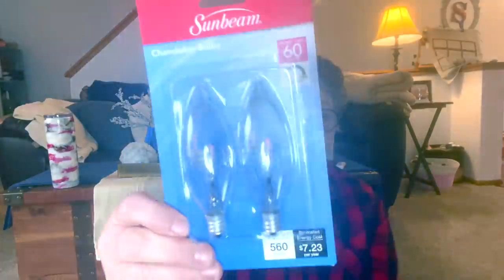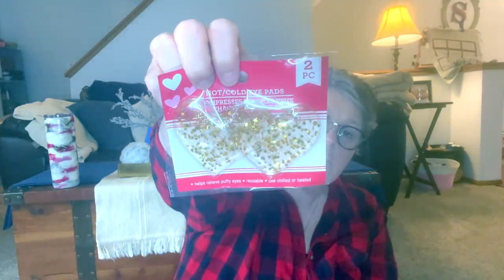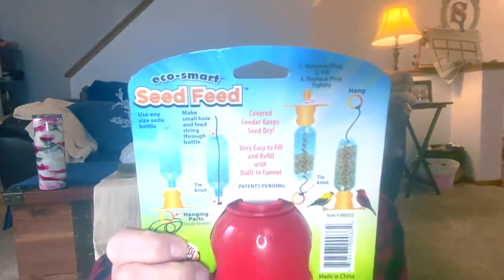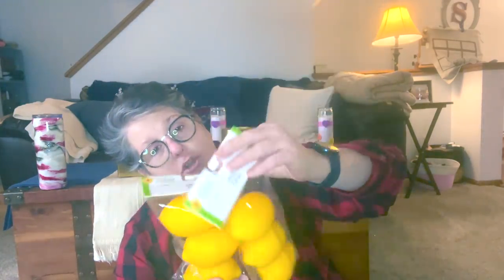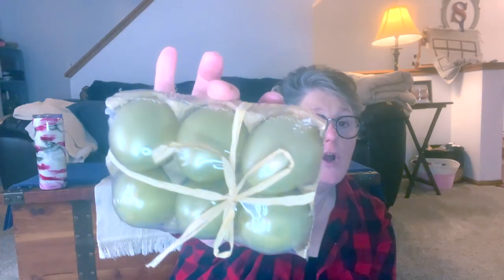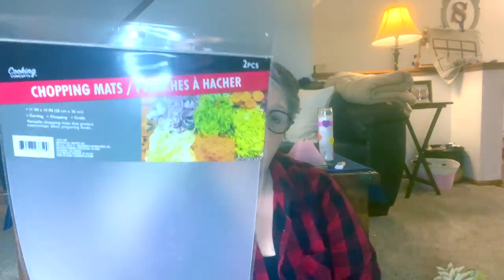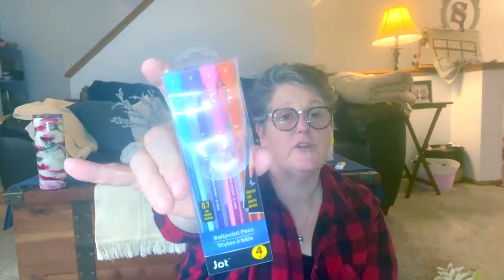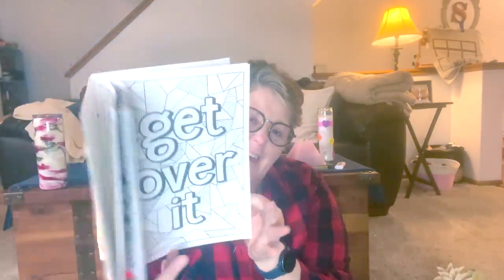Dollar Tree New Finds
New Finds from the Dollar Tree!  Plus a gift from my friend Tammy of Tammy's Tumblers on facebook!  Love that coffee cup.  Sorry for the weird light, I am not sure what was going on, but I wanted to share my finds from the Dollar Tree with you.